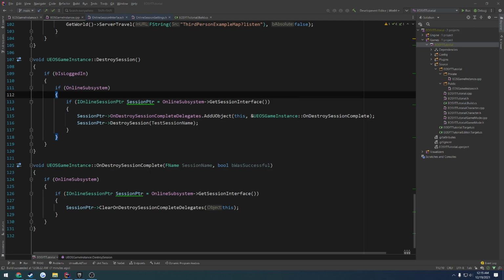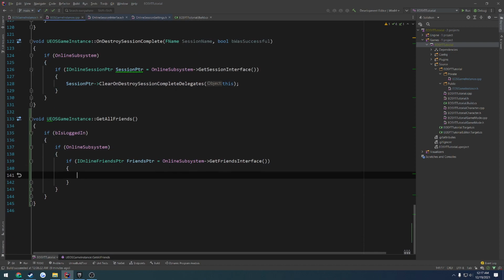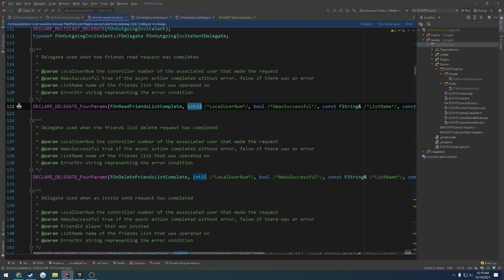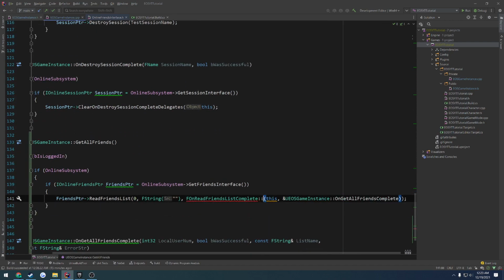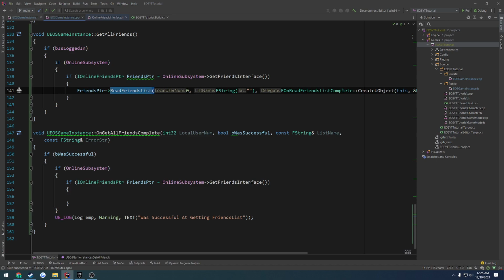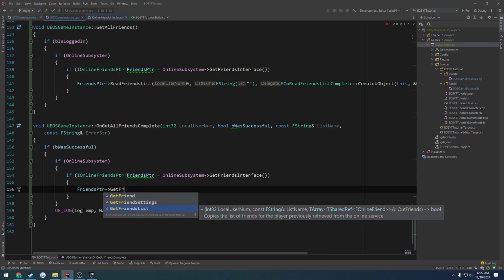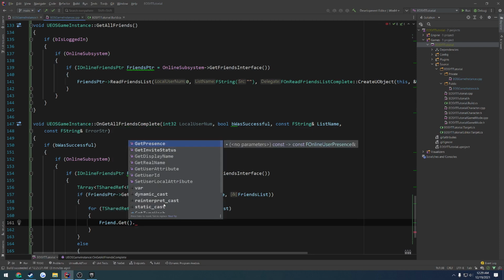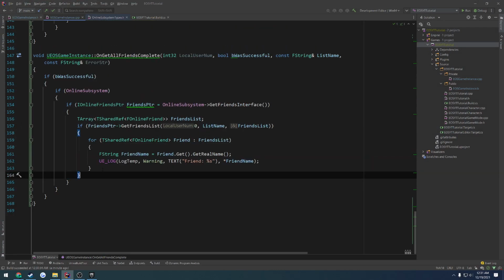Unreal Engine Epic Online Services(EOS) #8: "Get Friends List"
In this video we explore the friends interface a bit and display our friends list.